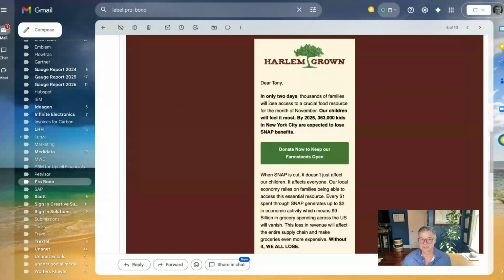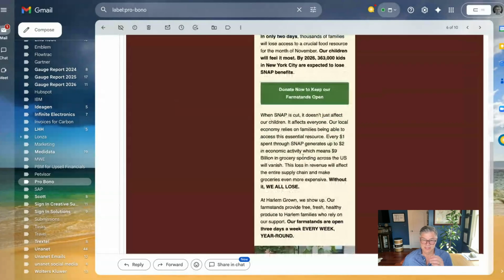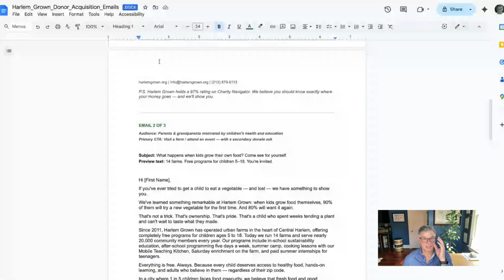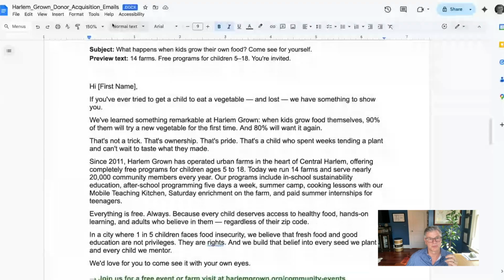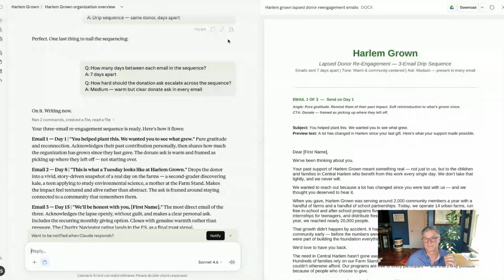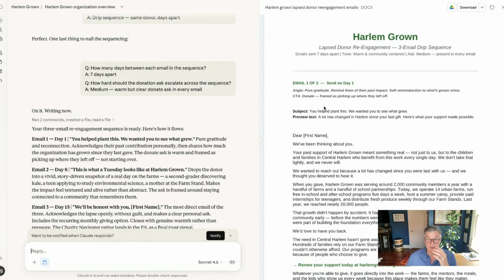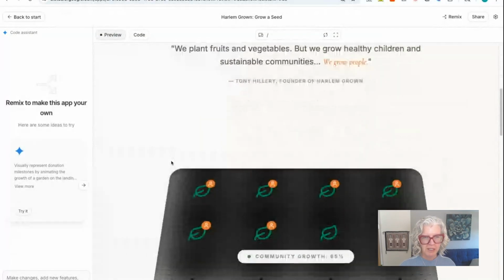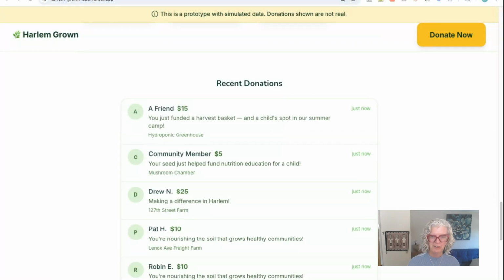Say goodbye to busywork by rethinking marketing workflows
What happens when AI starts removing the manual busy work from marketing?

This MarTech Conference session begins with a Vibe Marketing Lab check-in where Sean Goodine (HubSpot) and Scott Gillum (Carbon Design) demonstrate how AI tools like Claude can analyze donor psychographic and demographic data to segment audiences and generate personalized donation emails.

The team also shares a seven-day drip campaign designed to re-engage lapsed donors, while Melissa showcases progress on a micro-donation web app being developed using Gemini and Claude.

The session then shifts to the panel “Say Goodbye to Busy Work: Rethinking Marketing Workflows,” moderated by Melissa Reeve and featuring Brianna Miller (Cohere Health), Moni Oloyede (MO MarTech), and Andrew Hall (Canto).

The panel explores how AI is transforming marketing operations, accelerating execution, and freeing teams to focus on higher-value strategy.

In this session, you’ll learn:
• How AI speeds up marketing execution and data analysis
• Why clean CRM data and connected tools are critical foundations
• How DAM systems and workflow platforms improve content lifecycle management
• How to reduce manual reporting and content-search time
• Why strong personas and brand voice prevent “cookie-cutter” AI marketing
• How marketing ops roles are evolving in an AI-driven environment
• Why humans-in-the-loop remain essential for governance and risk management

If you're looking to streamline marketing workflows and use AI strategically rather than tactically, this session offers practical insights for modern marketing teams.